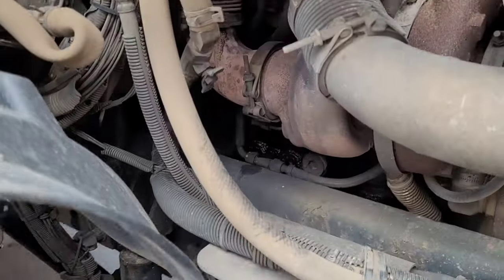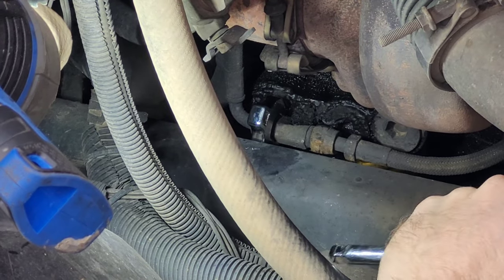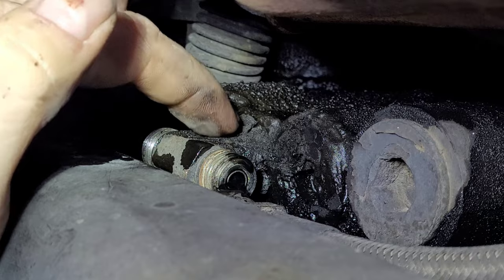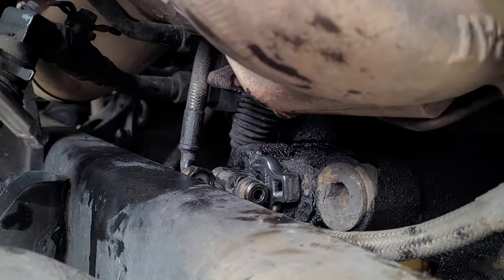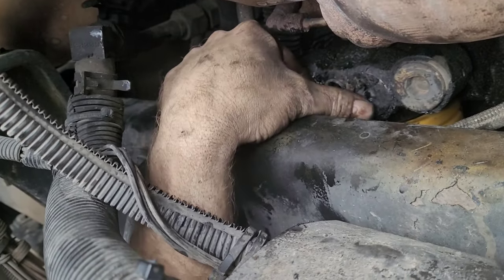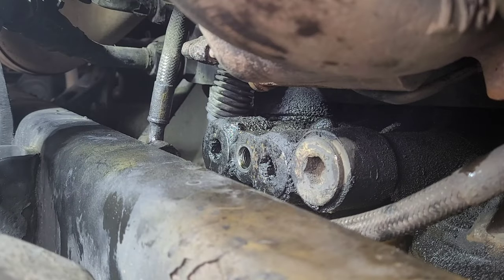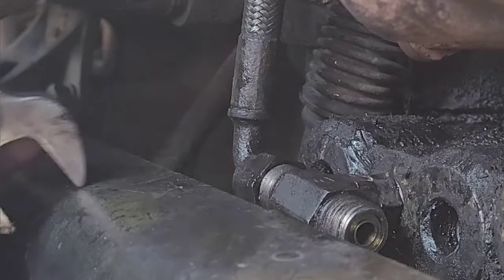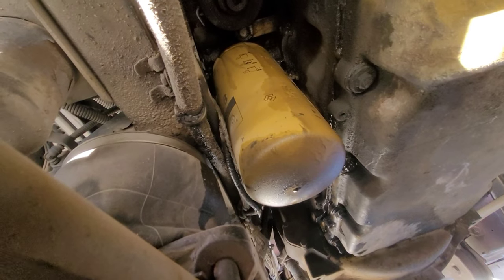Oil leak on CAT C-13 from oil feed to turbos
I had an oil leak just above my oil filter housing and it was really hard to reach.  It was also hard to tell where it was coming from.  I suspected it was the oil feed to the turbos.  Watch this video to see how it turned out.